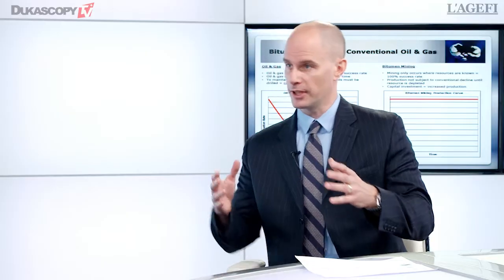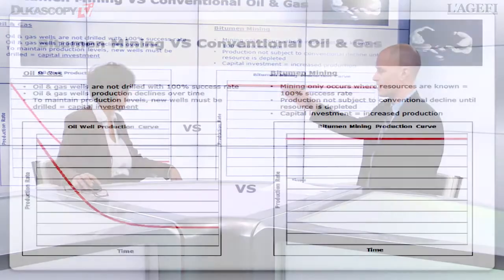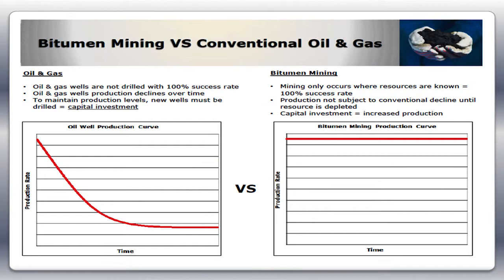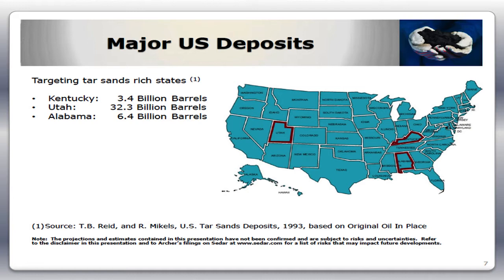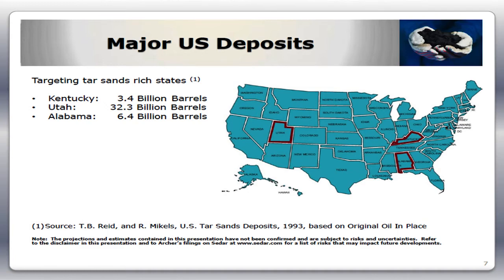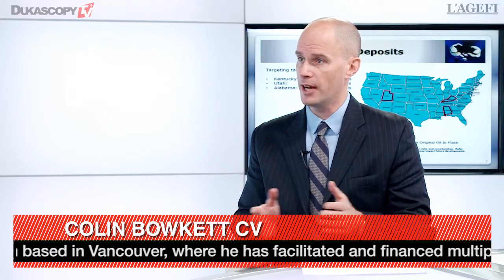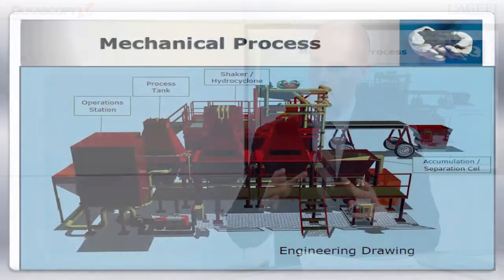Colin Bowkett of Archer Petroleum on bitumen mining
Colin Bowkett of Archer Petroleum joins Nicolette de Joncaire of l'Agefi to discuss bitumen mining versus conventional oil & gas and the differences between Canadian and US oil sands.